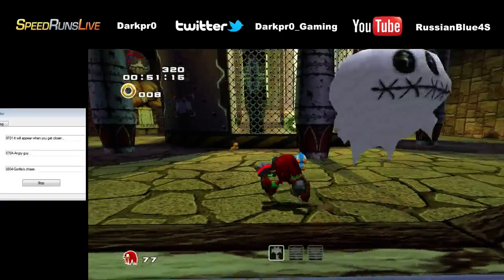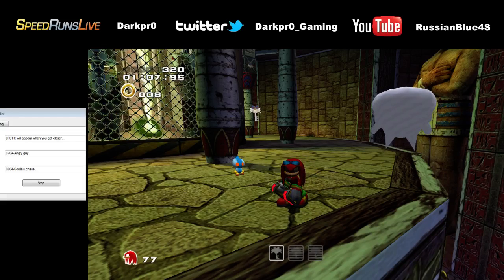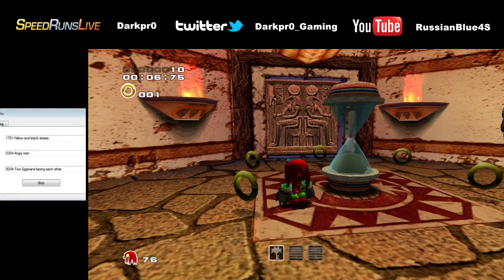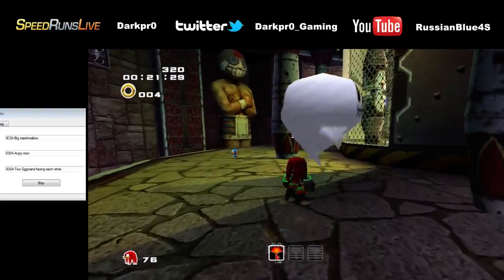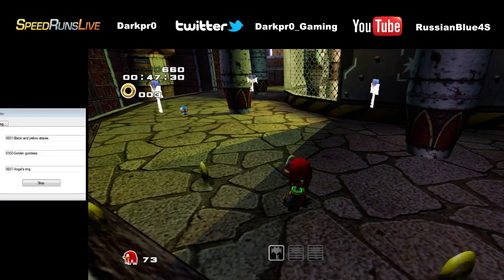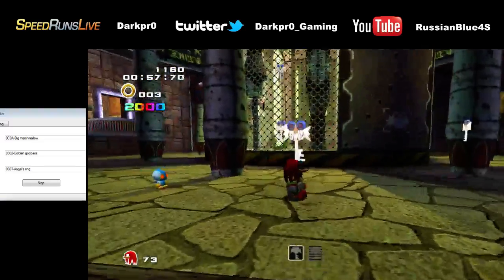SA2B Demonstration: Rogue Pieces 1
This is a demo of causing the game to spawn additional pieces that will persist through resets and deaths using enemy pieces. It's not useful in speedruns, but it is an interesting insight into how the game manages pieces. It suggests the possibility of pieces the game  which are always spawned but only useful if the piece which is expected matches the code tied to the key when it is spawned.